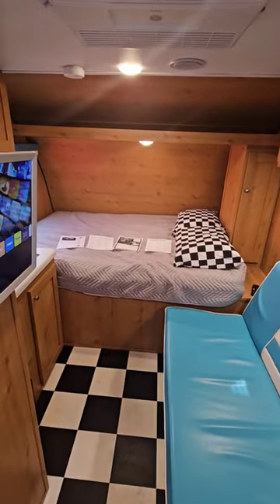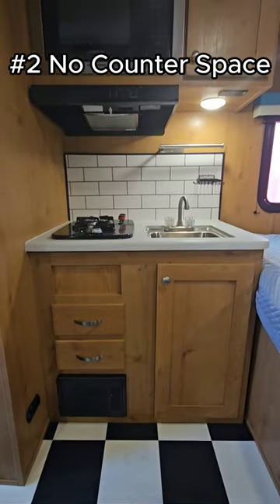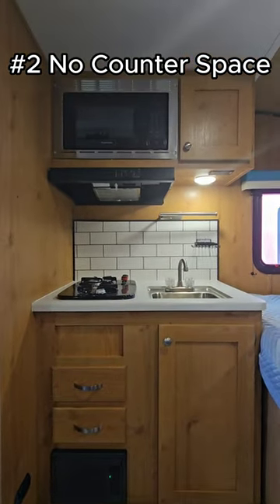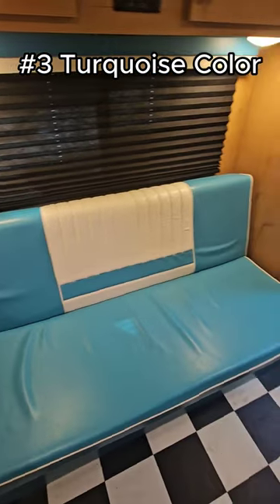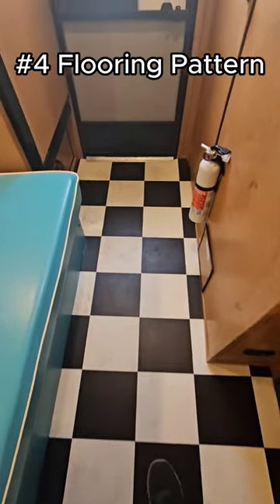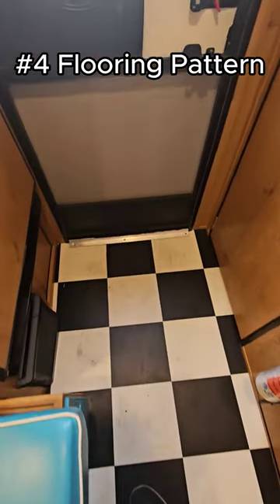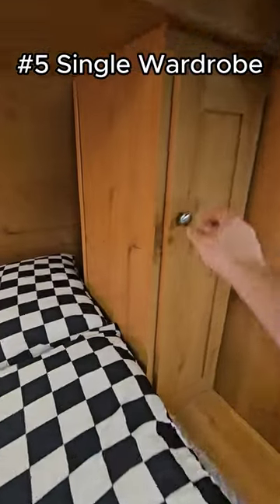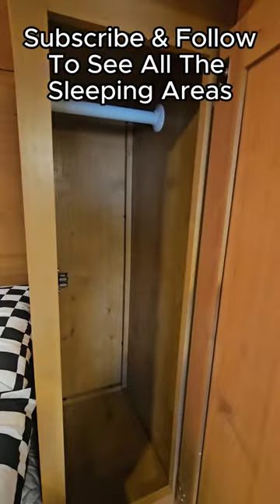The WORST Features On The 2023 Riverside RV Retro 135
The selling price of this Retro is $17,995. Here is a link to see more info from our website.

Link to our full inventory.